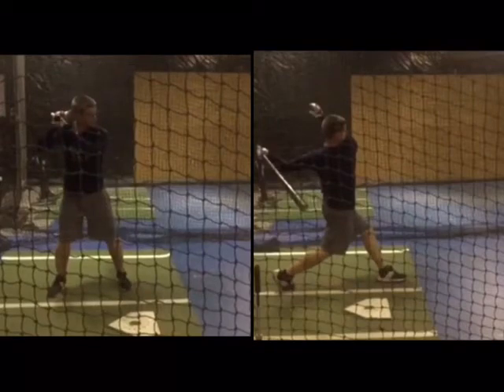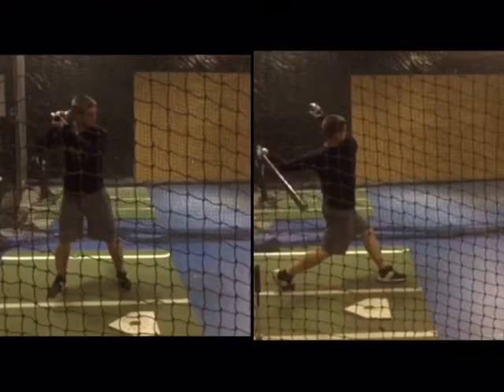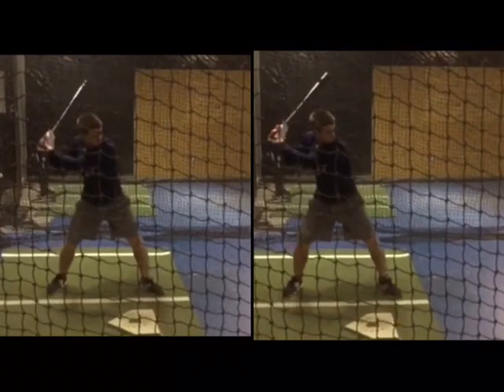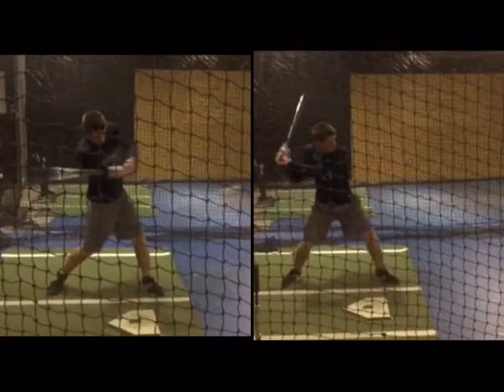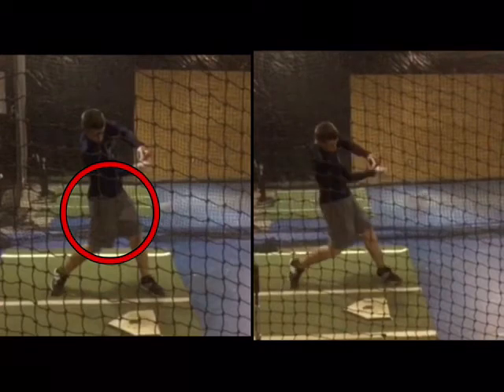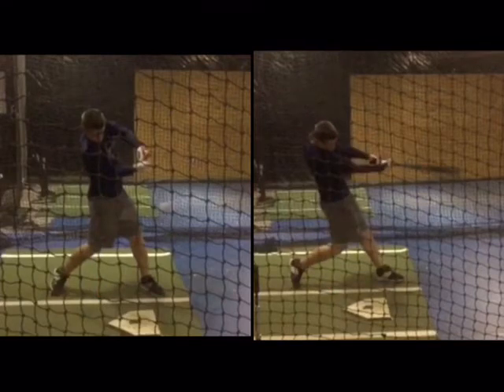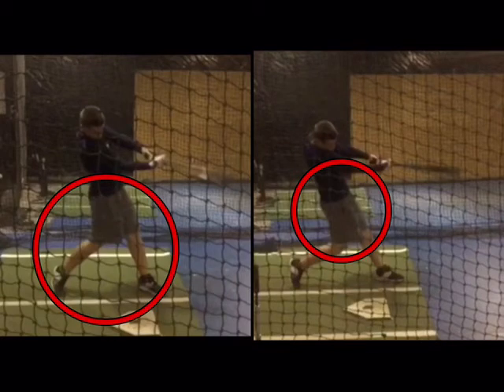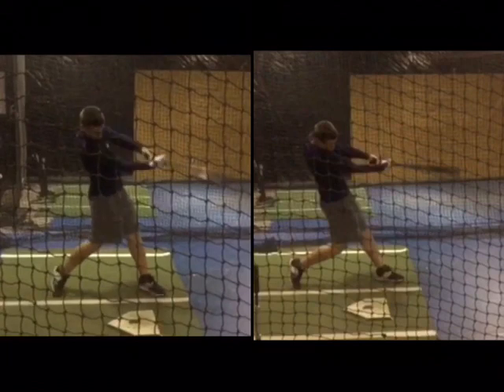College Hitter Making Improvements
Check out one of our college hitters and what we are working to improve this off-season. For help with your swing, try our Online Hitting Program for FREE!! for details.